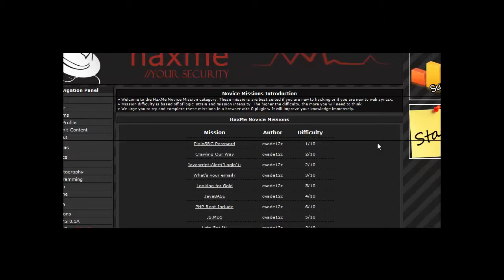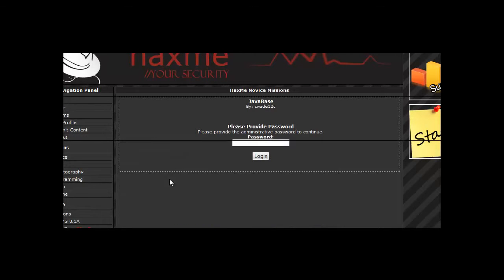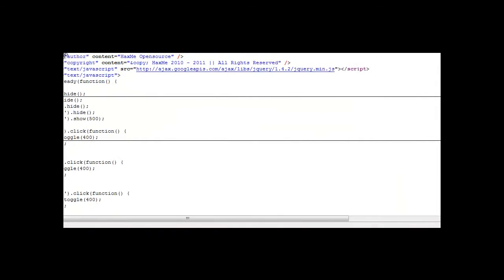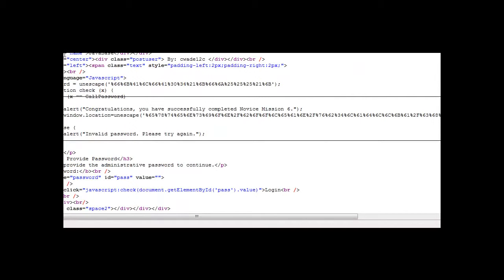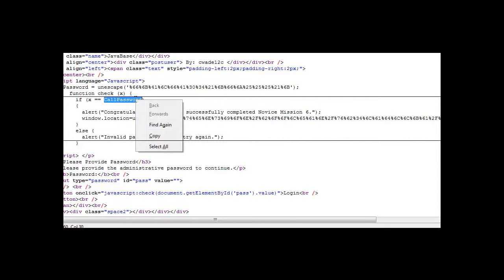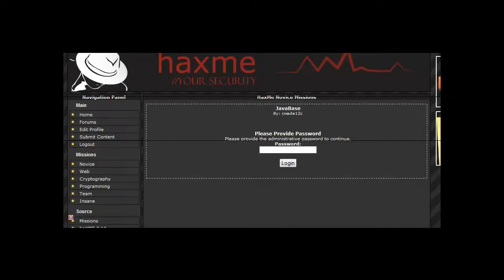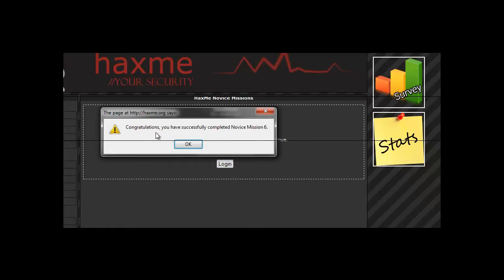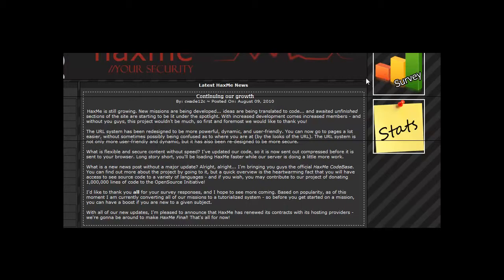iExploitTube Haxme Novice 6